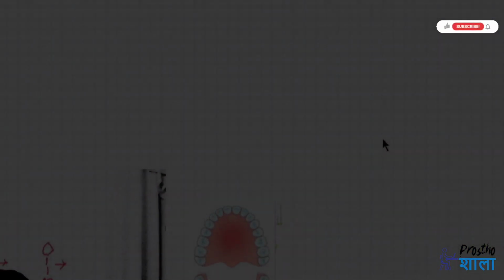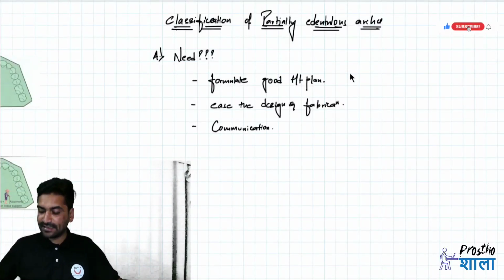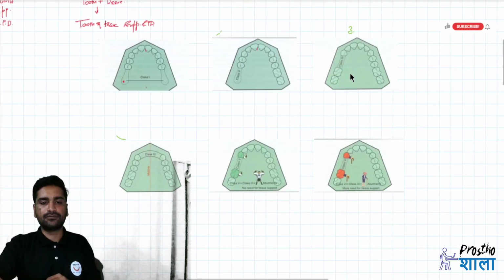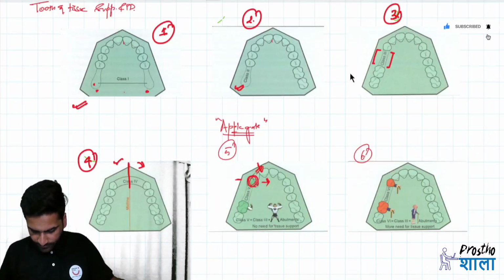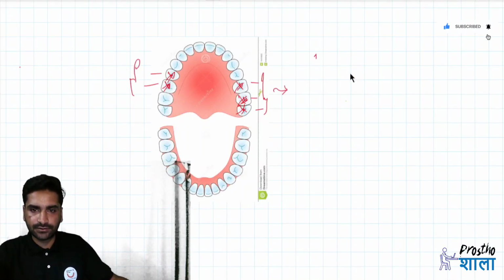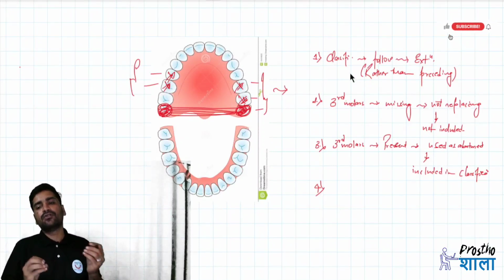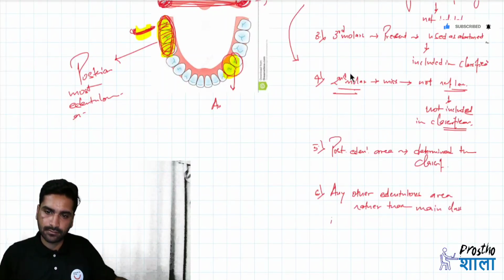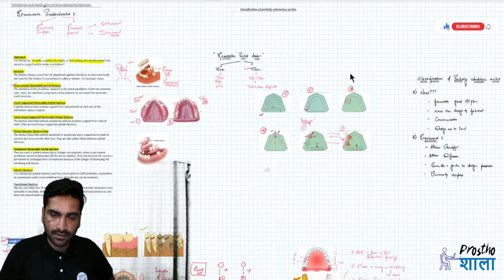"Mastering Kennedy's Classification & Applegate's Rules for Removable Partial Dentures"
Description:
In this informative video, we delve deep into the world of removable partial dentures. Join us as we explore Kennedy's Classification and Applegate's Rules, crucial concepts for dental professionals and students alike. We break down these fundamental principles, providing clear explanations and practical examples to help you understand and apply them with confidence. Whether you're a dental student or a seasoned practitioner, this video will enhance your knowledge and skills in the field of prosthodontics. Don't miss out on this comprehensive guide to Kennedy's Classification and Applegate's Rules – your patients' smiles will thank you!